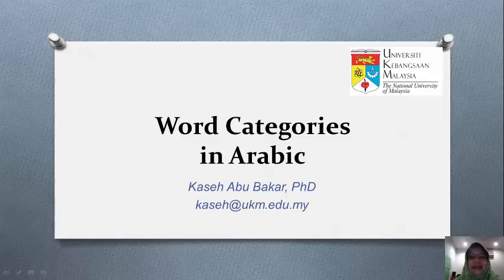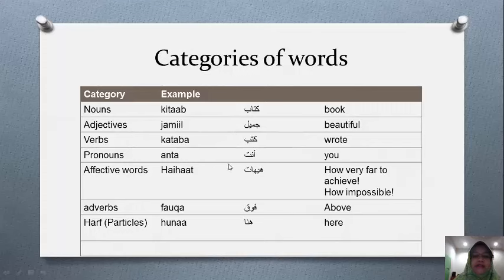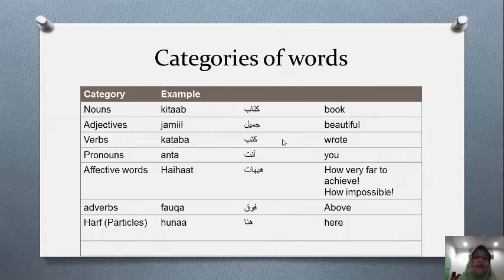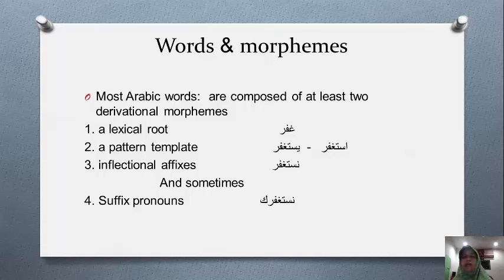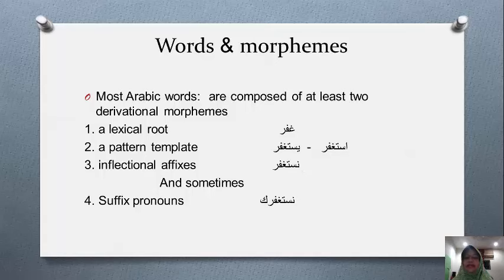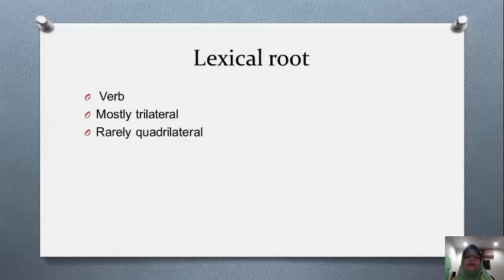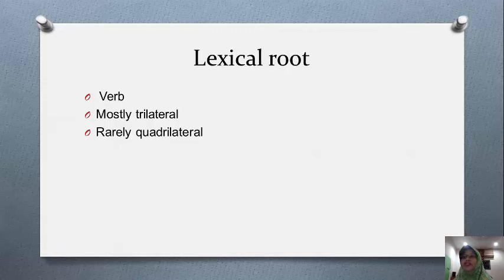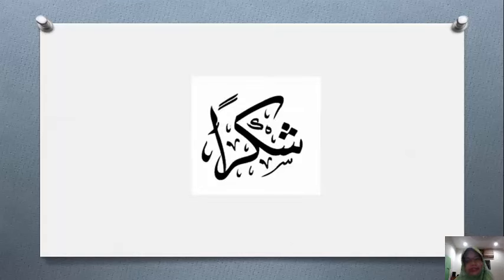Arabic Word Categories Dr. Kaseh